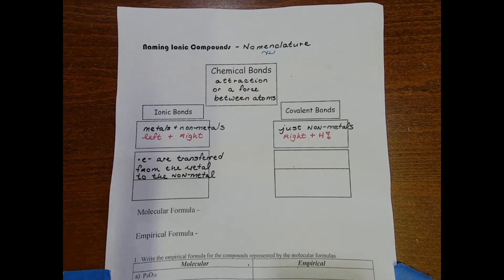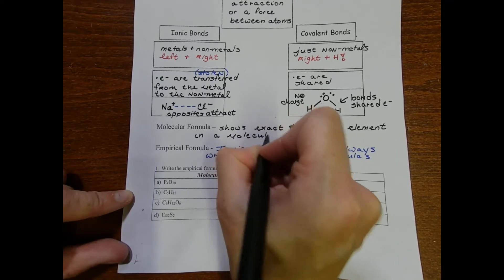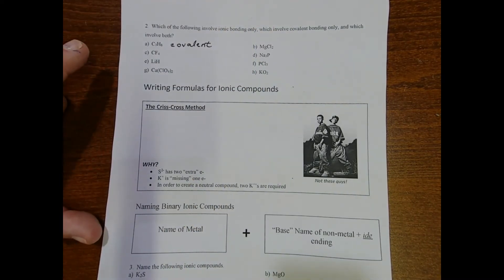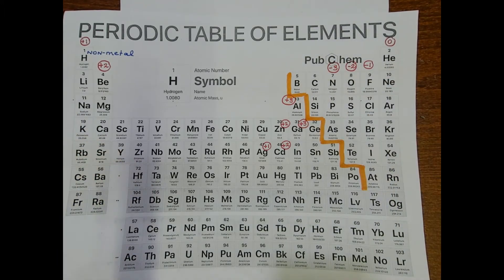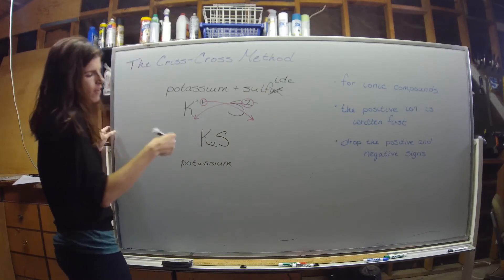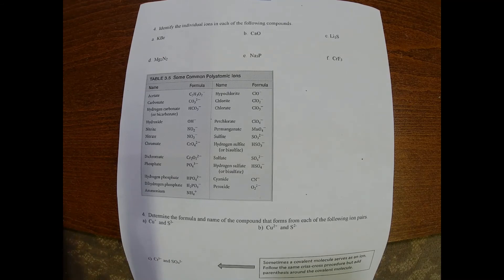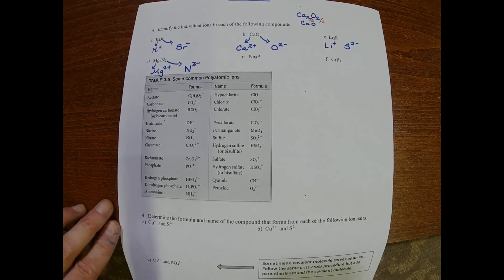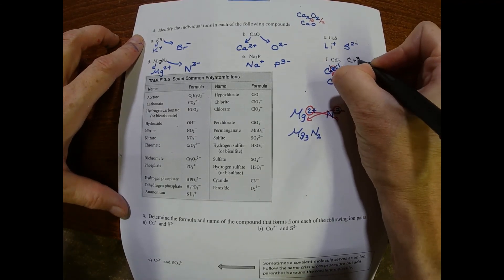CHEM100: Naming Ionic Compounds Part 1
Learn how to differentiate between an ionic compound and a covalent compound.  Ionic compounds are written as empirical formulas where as covalent compounds are written as molecular formulas.

An intro to the Criss-Cross method of determining the formula of an ionic compound.  Video includes awesome dance moves...better than anything you would see on TikTok ;)  Just joking!